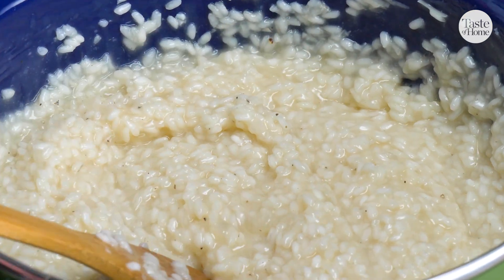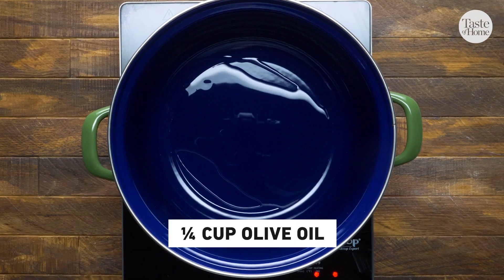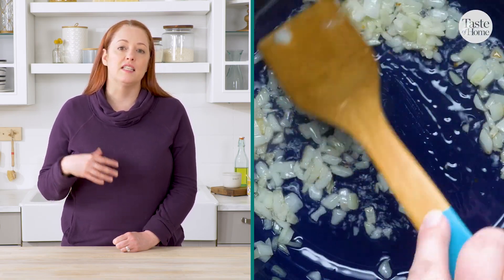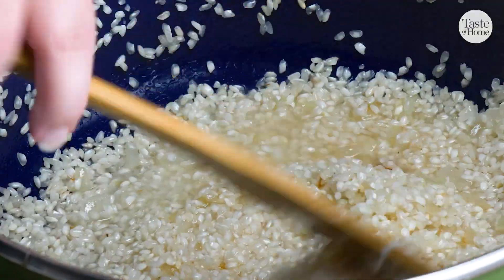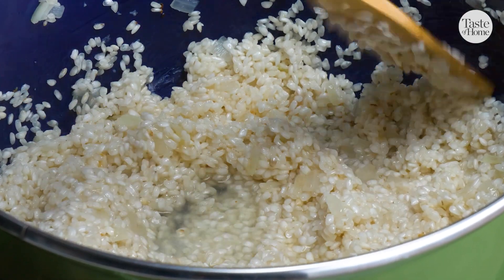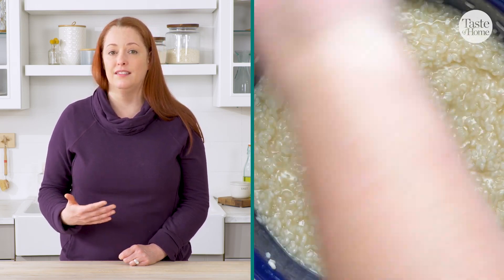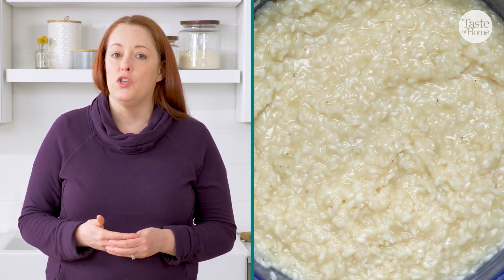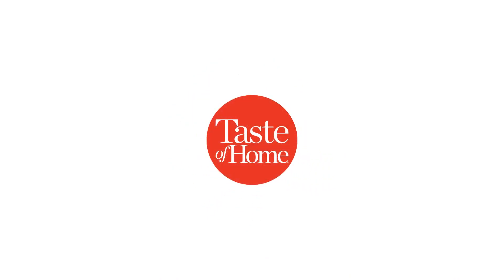How to Make Risotto I Taste of Home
When you’re in the mood for a creamy, comforting dish, turn to this risotto recipe. Shannon Norris, Taste of Home Senior Food Stylist, walks you through what is risotto and how to make it. This parmesan risotto recipe pairs excellently with roasted chicken, grilled shrimp or veggies for a satisfying and well-rounded meal.